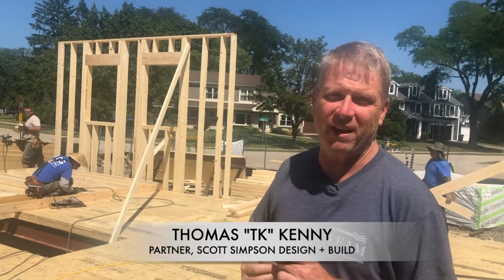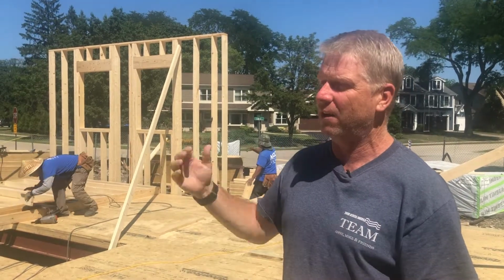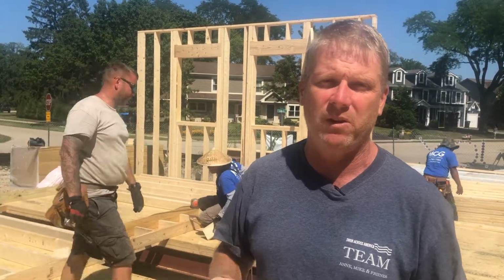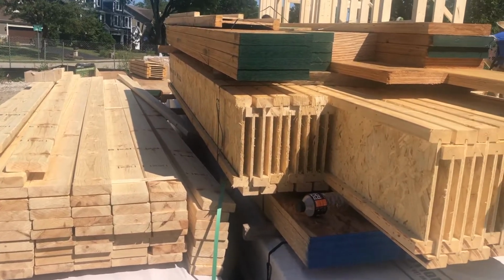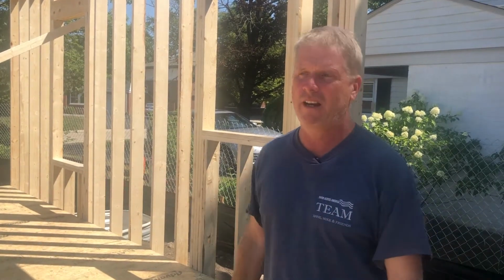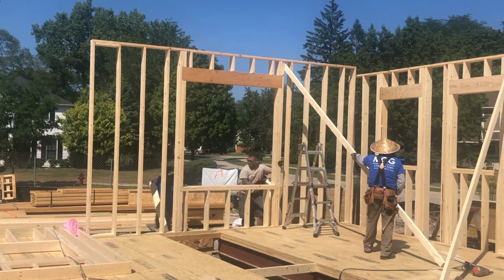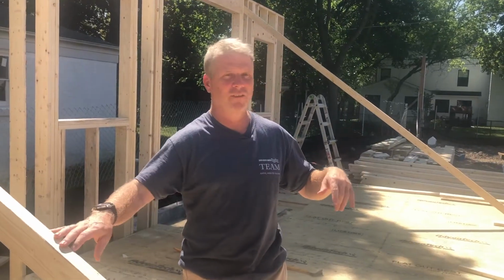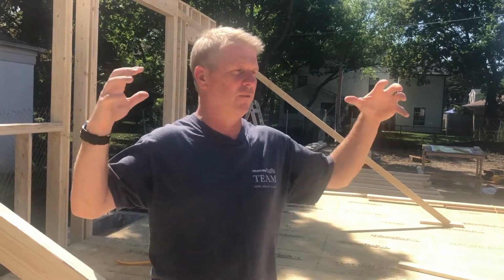Scott Simpson Design + Build - Custom Home Framing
A behind-the-build look at how new construction framing is created for a custom home - air compressor nail guns, raising a framed wall, managing a lumber shortage, interior light management through high ceilings that allow for large windows and doors.